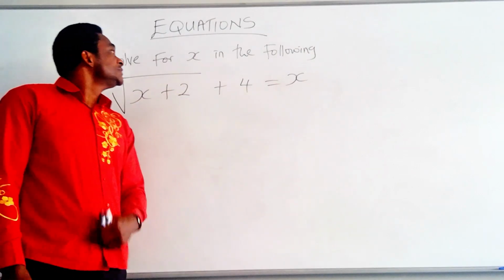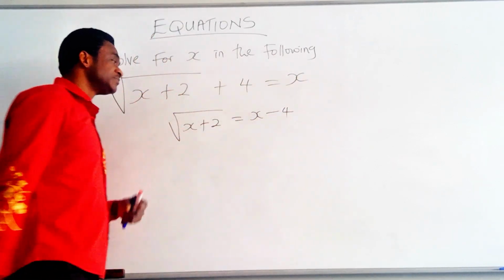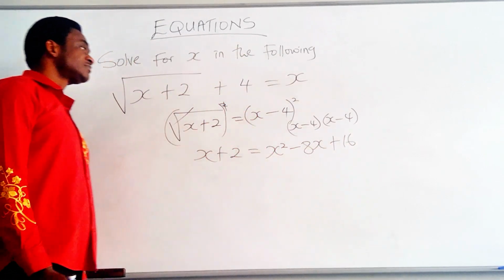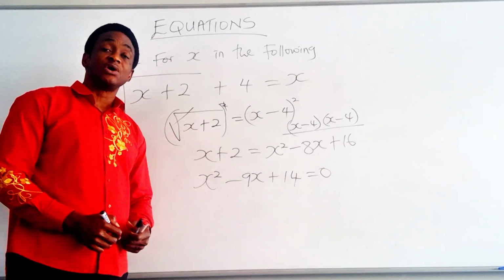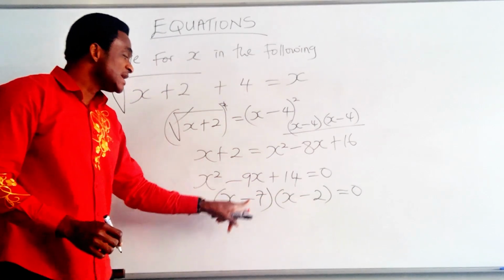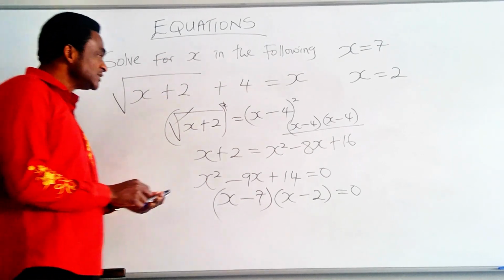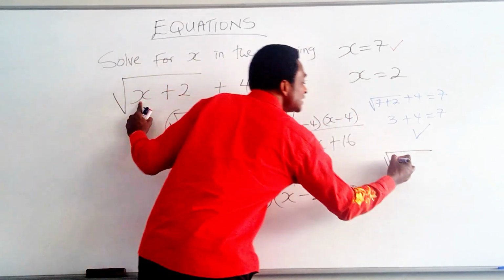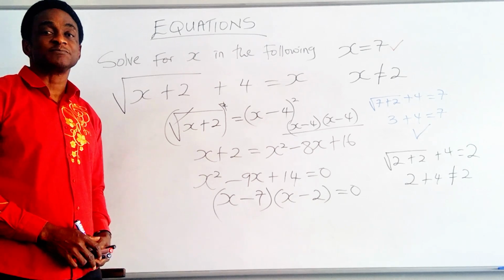GRADE 11 AND 12 SURD EQUATION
Evaluating Surd equations